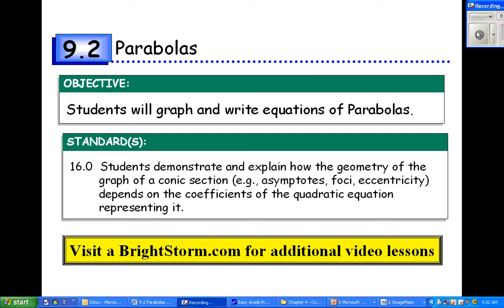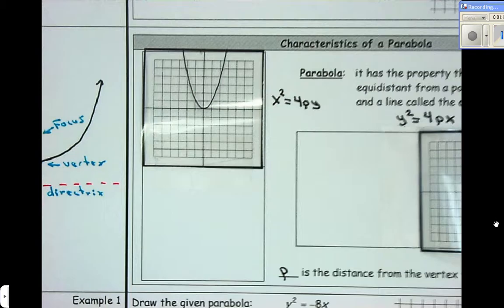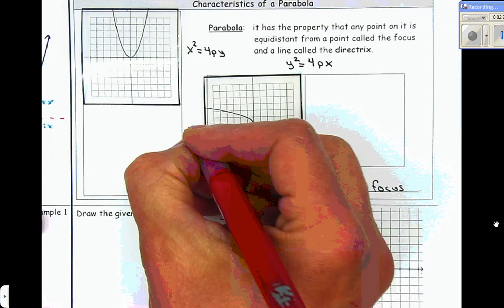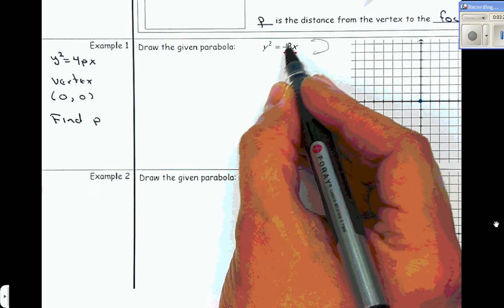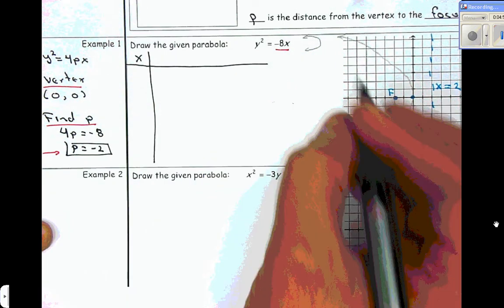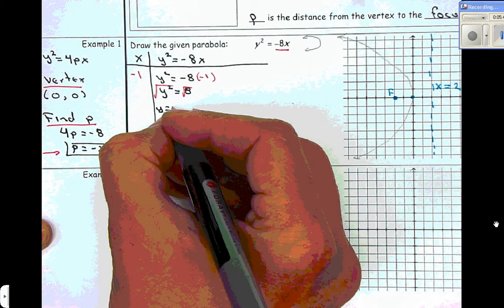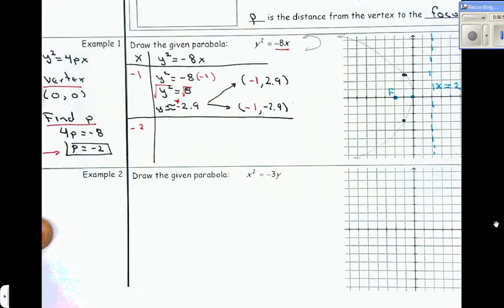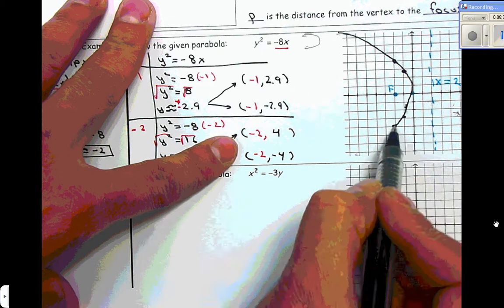Alg2 9.2 Parabolas Intro & Ex1.wmv